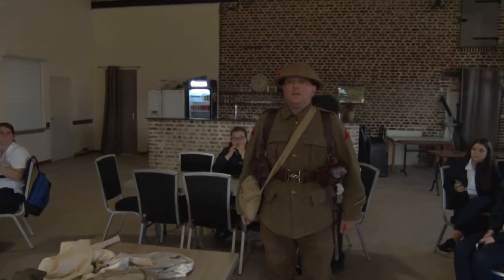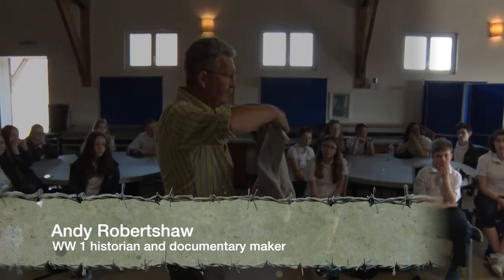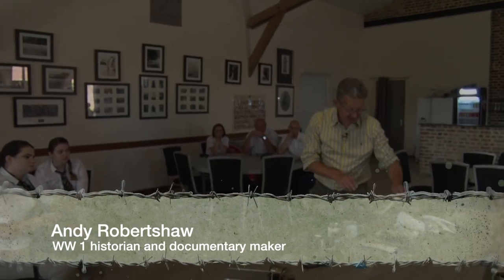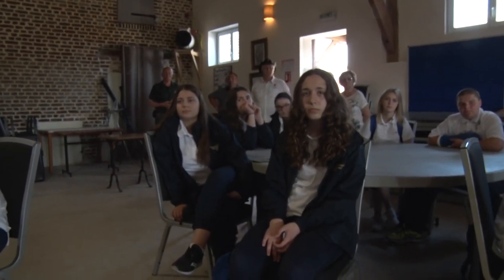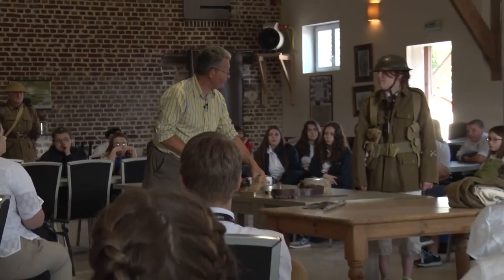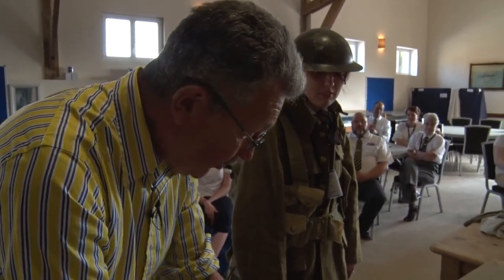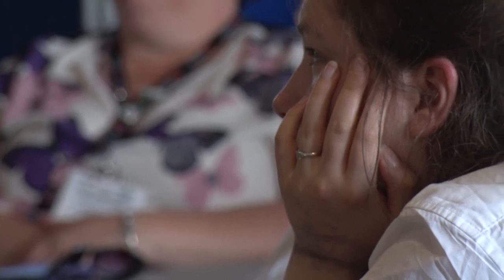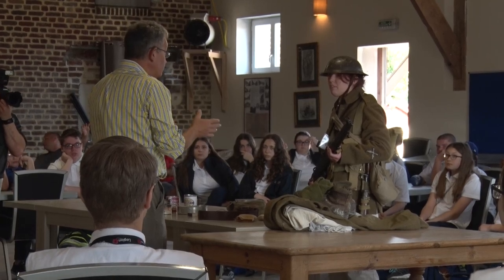A soldier for a day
British historian Andy Robertshaw gives us a glimpse of a soldier's llife in the Newfoundland regiment